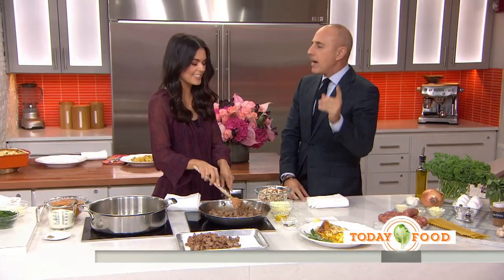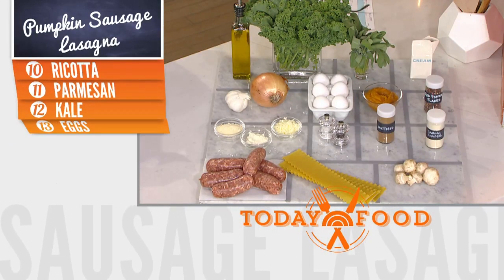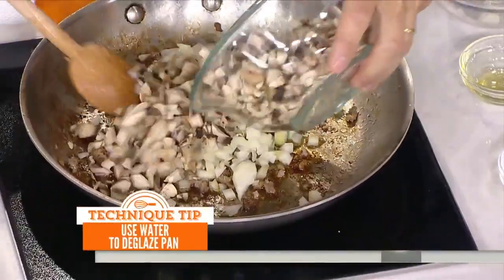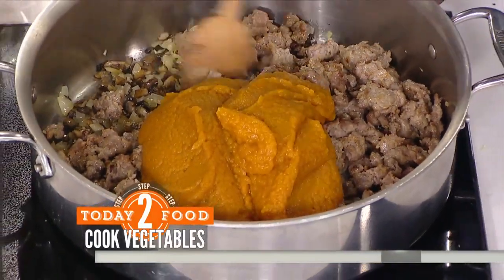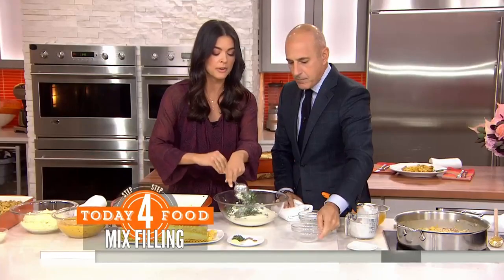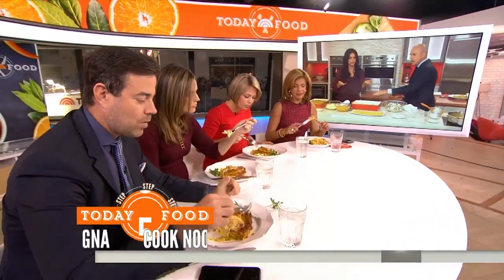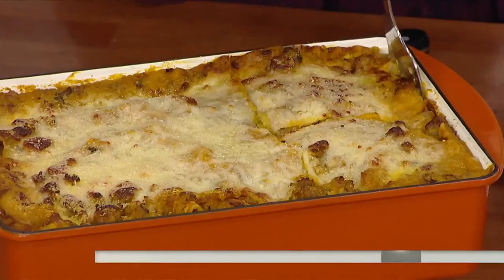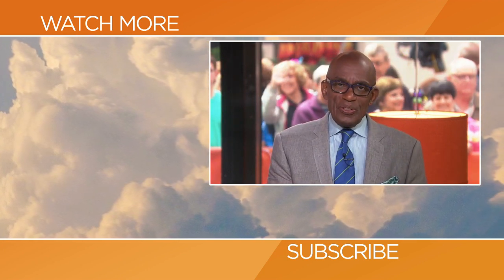Pumpkin Sausage Lasagna Is Perfect For Fall Dinners | TODAY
Katie Lee demonstrates how to incorporate pumpkin into the classic recipe for an easy fall dish.